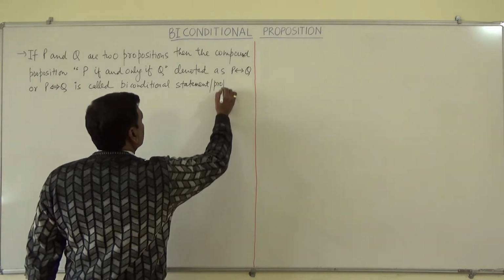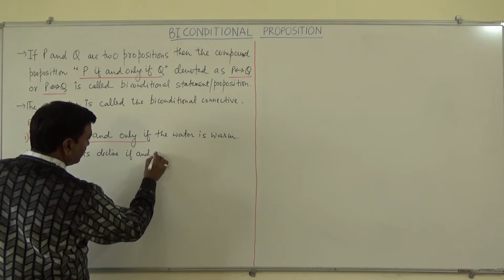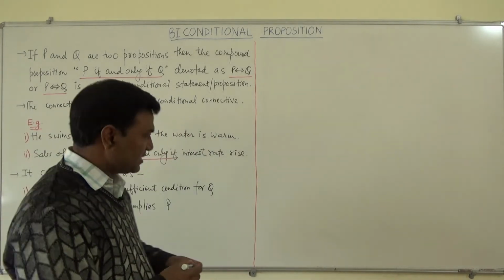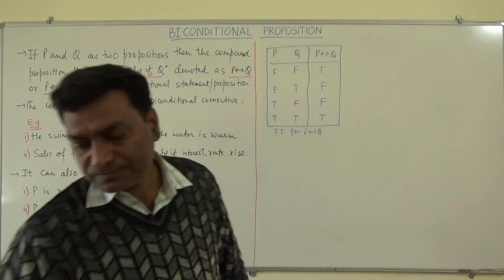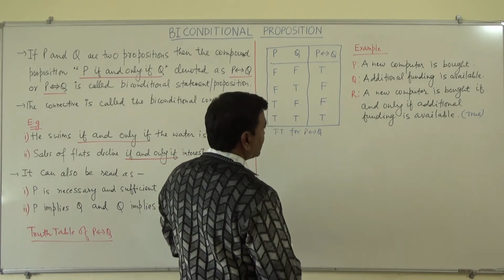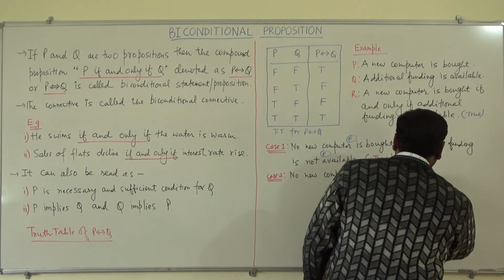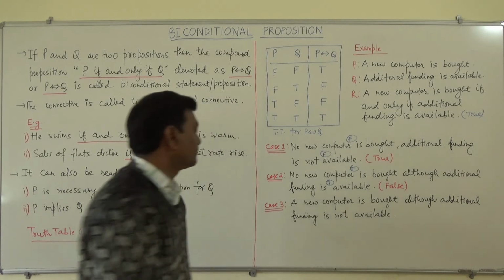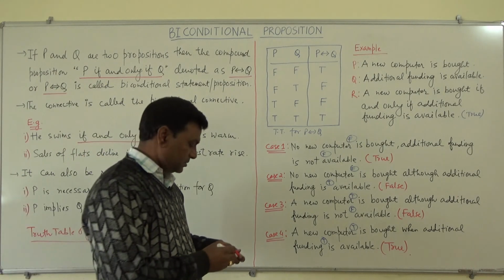2.4 Biconditional Statement | Discrete Mathematics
This video covers the detail of biconditional statement/ proposition